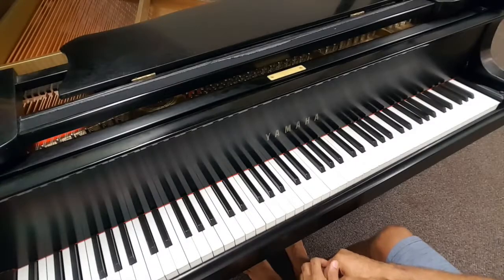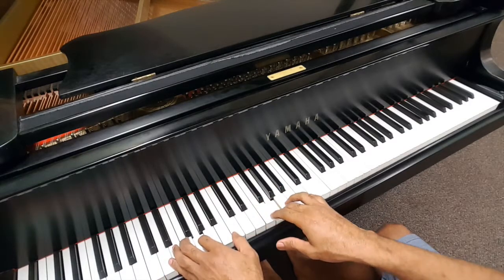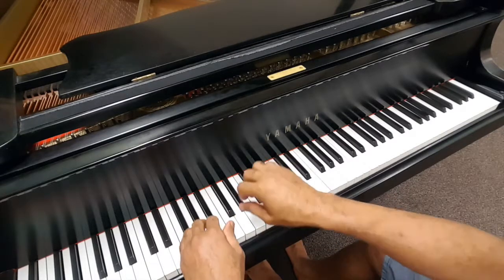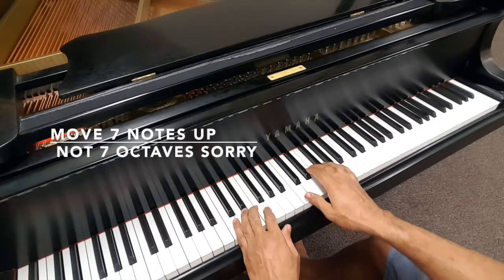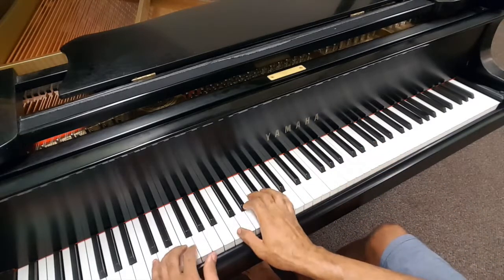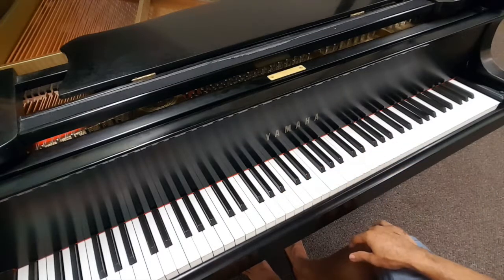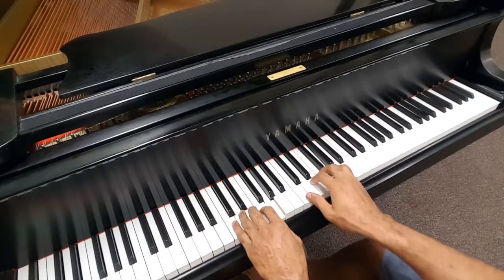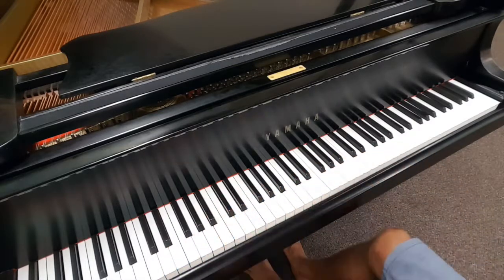Piano Exercise Tutorial (Broken Chord Arpeggios) "UNIVERSITY OF FINGUZ Producing Academy" T. Finguz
Platinum Music Producer T. Finguz Video tutorial on piano finger exercise and chord progression (Broken Chord arpeggios).  Learn How to play any keyboard with ease from T. Finguz.

MUSIC FROM T. FINGUZ